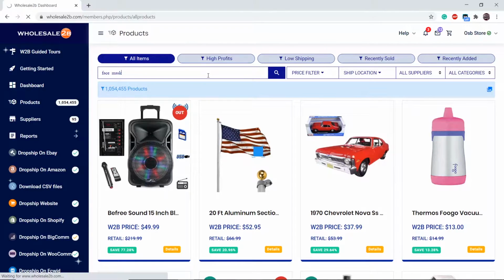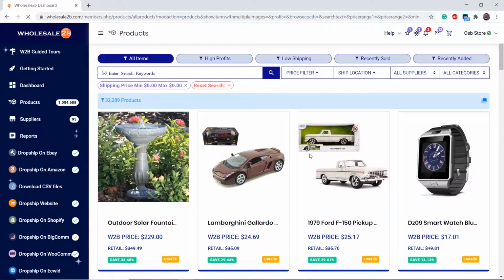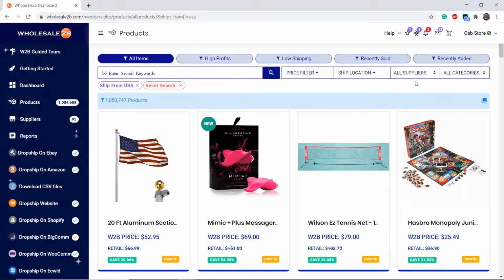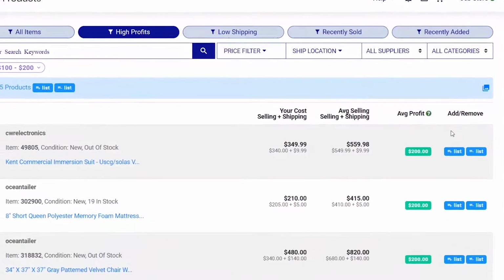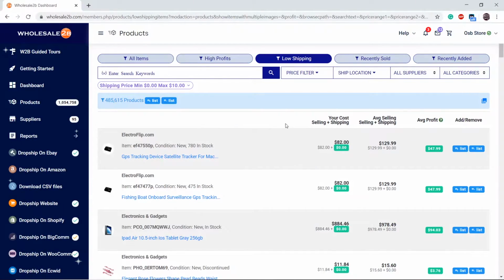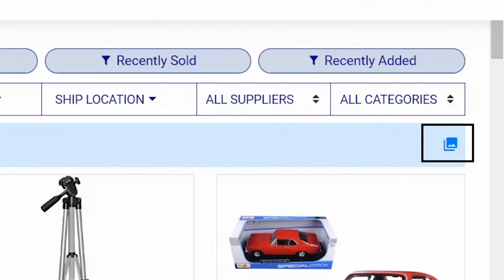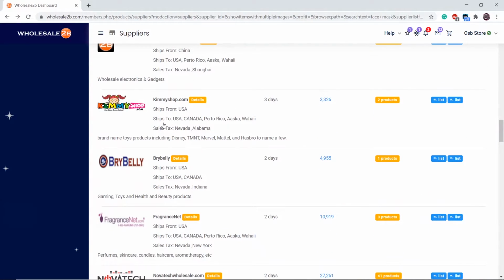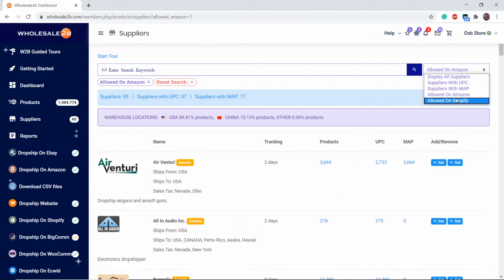HOW TO BROWSE PRODUCTS ON WHOLESALE2B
This tutorial video guides you on how to browse products on Wholesale2b.

With these simple steps, you can start making profit:
1) Choose a plan
2) Create your list by adding products from our one million products provided
3) Start selling on your website/store